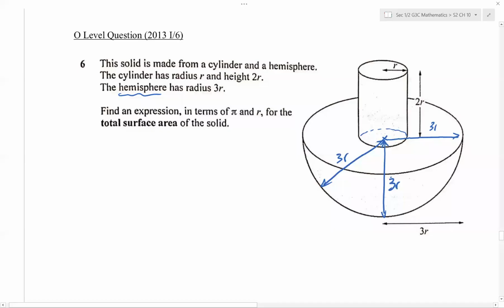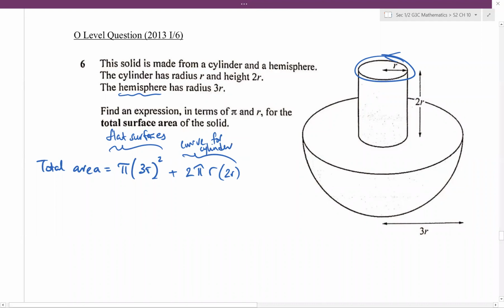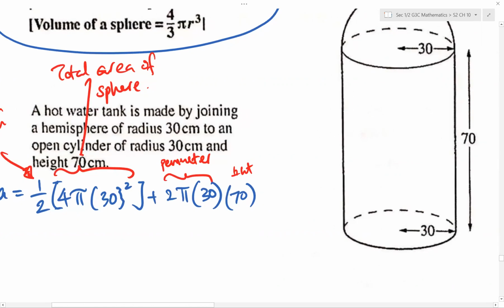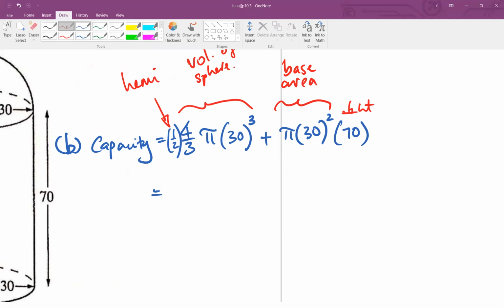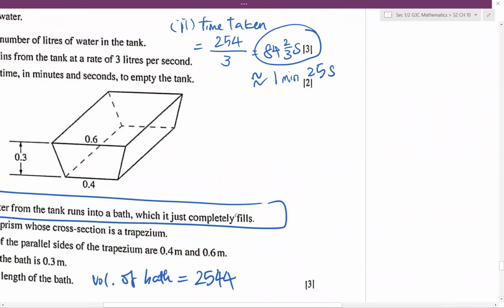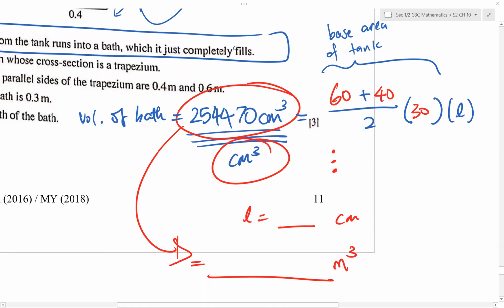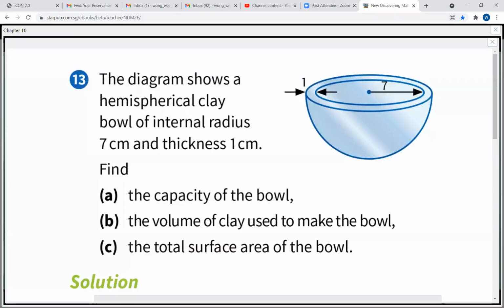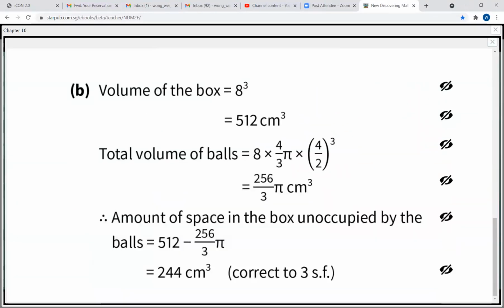Ch 10 Part 3 and TB HW Ex 10.3 (23 Aug 21)